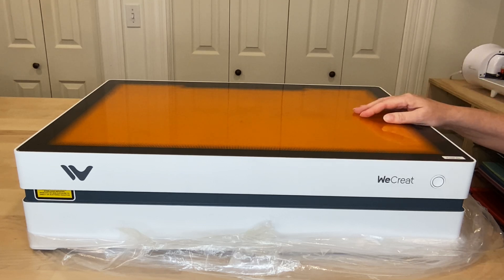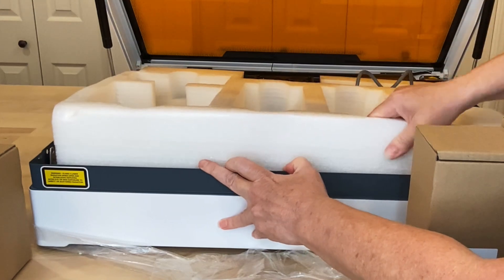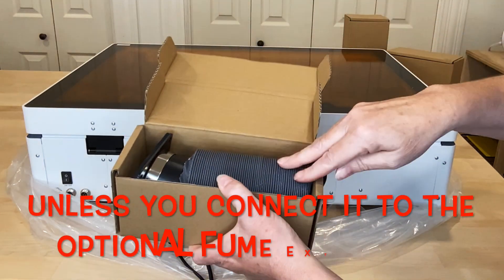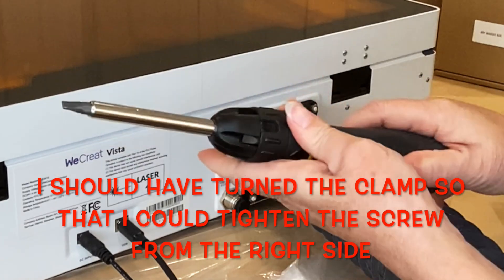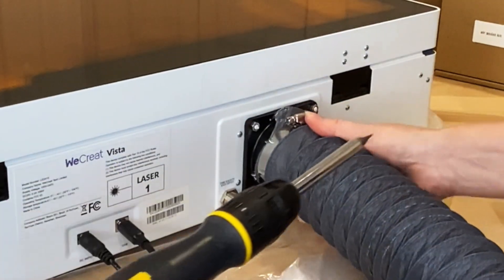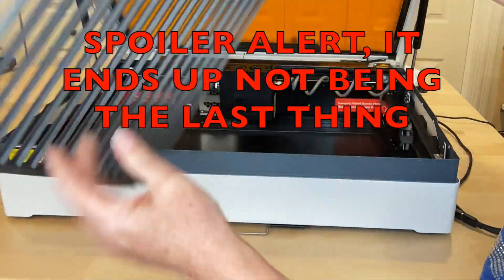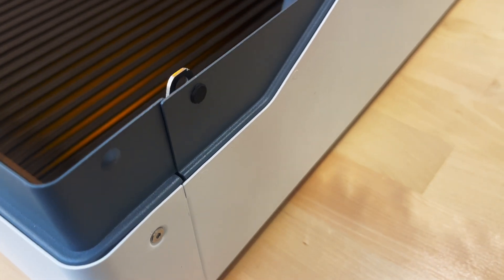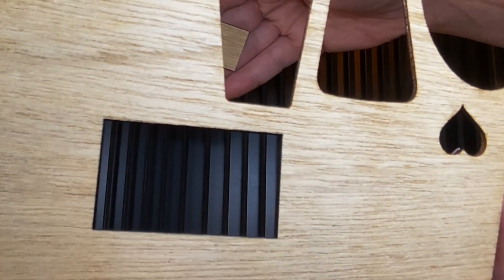WeCreat's New Vista Laser - Setup and First Test Cut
If you are interested in learning more about WeCreat's lasers or possibly even purchasing one, here is my link to the WeCreat
Vista (for an additional $50 off) MakingwithMarilyn50
Vision (for an additional $100 off) MakingwithMarilyn100